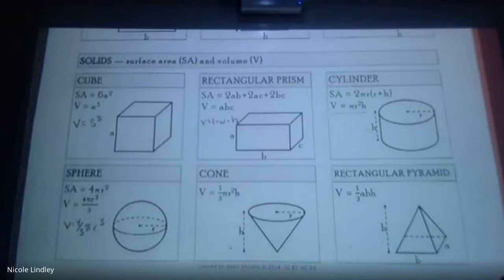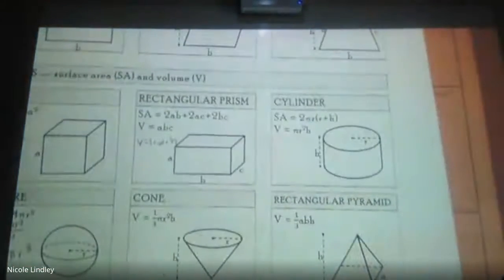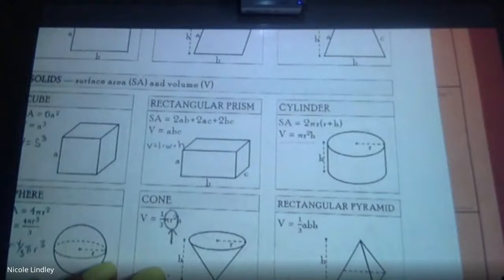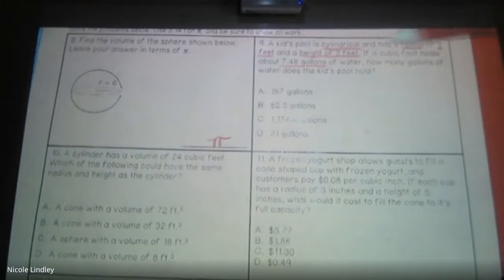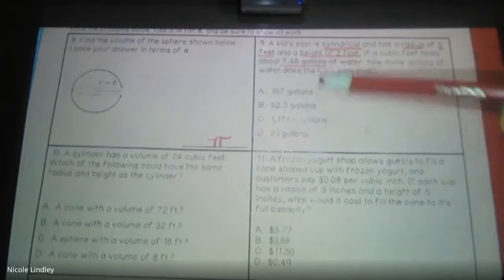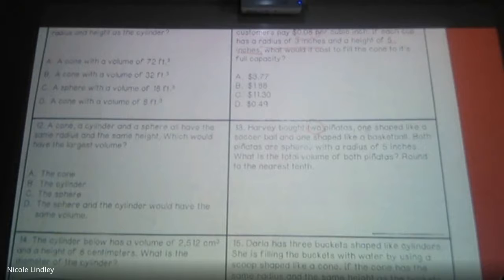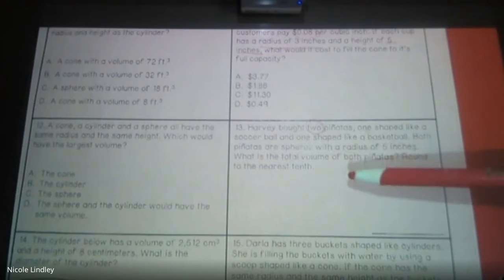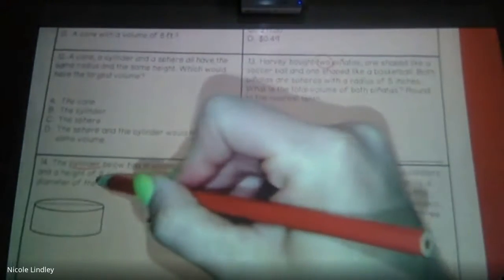Volume Test 6/16 - Math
Tests Read!